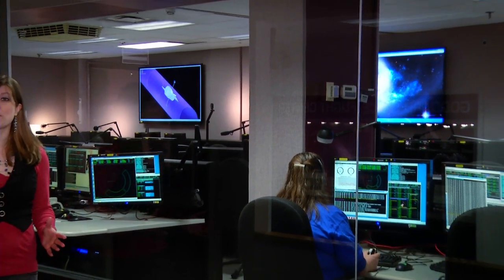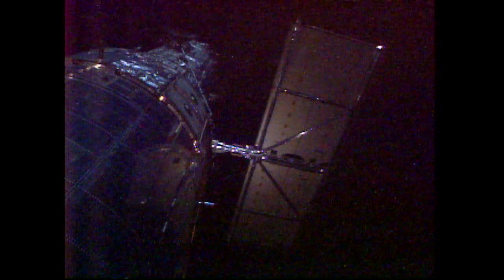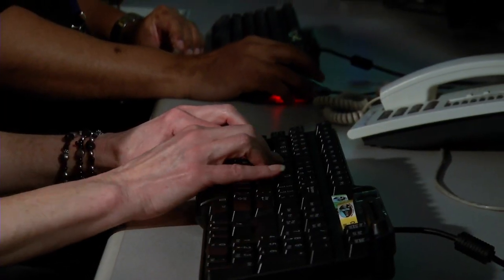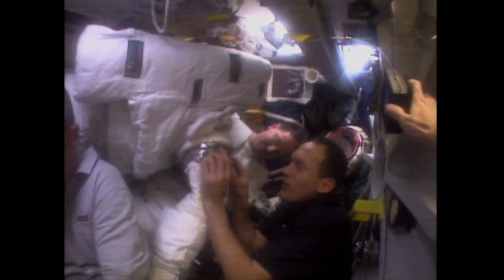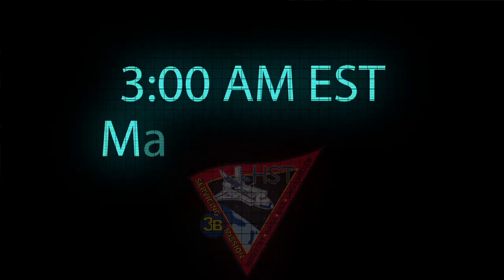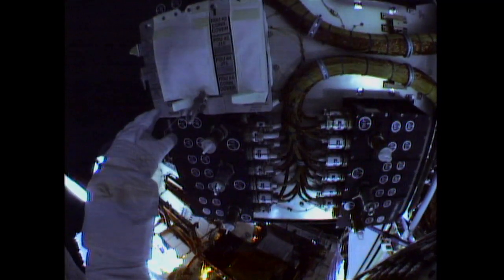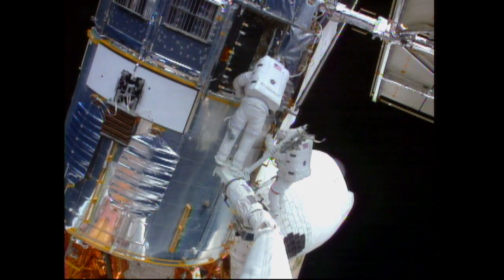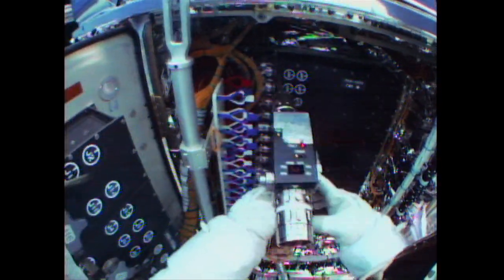NASA | Hubble Memorable Moments: Powering Down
In this first video of NASA's Hubble Memorable Moments series celebrating Hubble's 25 years, the telescope must be completely powered off to replace Hubble's heart.

In 1999, engineers at NASA's Goddard Space Flight Center discovered that there was a problem with Hubble's Power Control Unit.  Hubble team members came up with a plan to replace the unit on Servicing Mission 3B.  On March 6, 2002, the day came to put that plan into action.  What could go wrong?